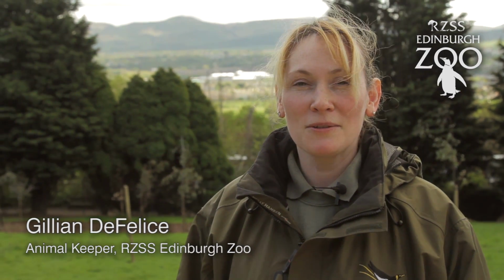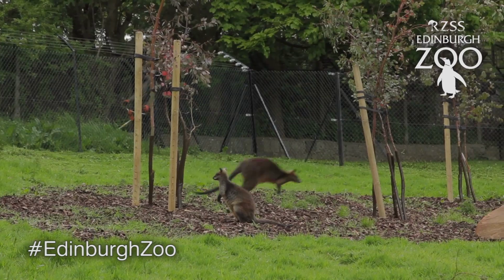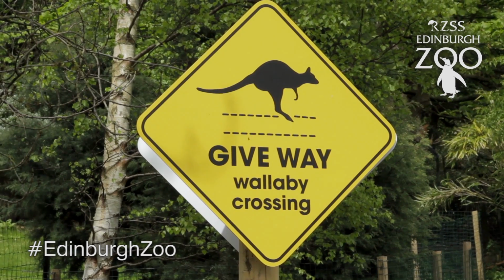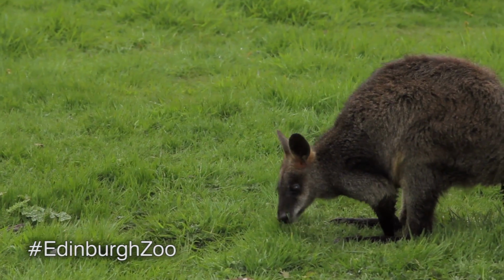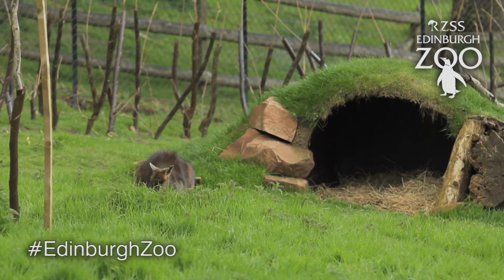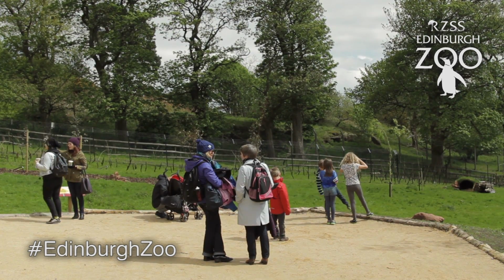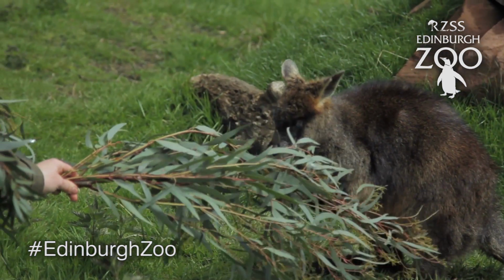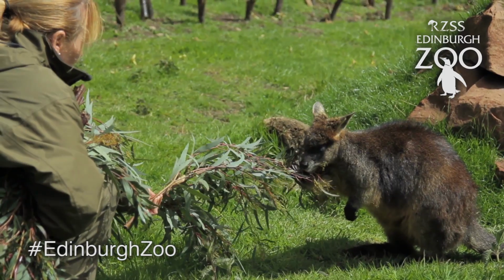Wallaby Outback at RZSS Edinburgh Zoo